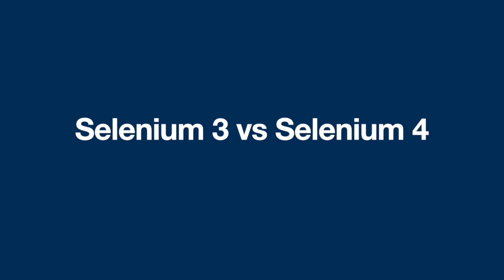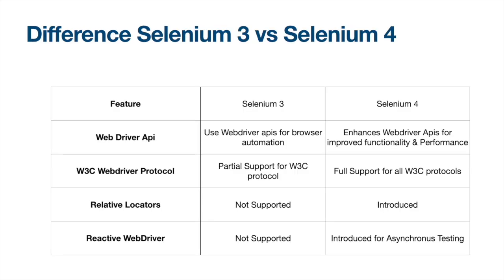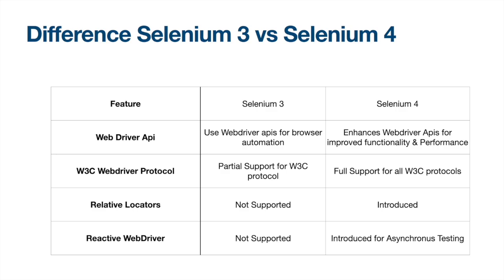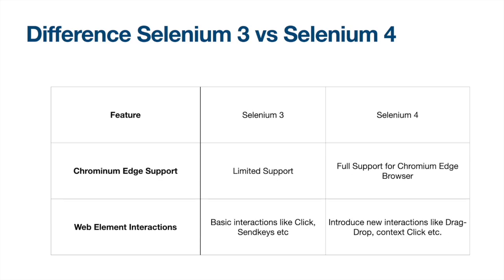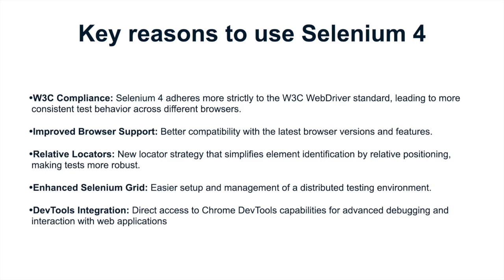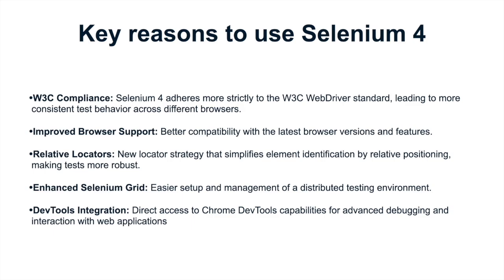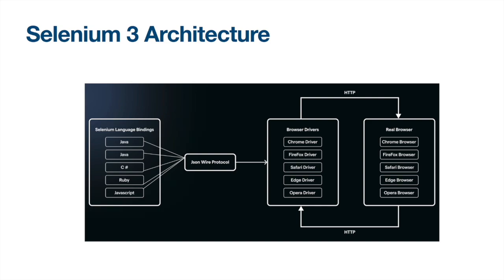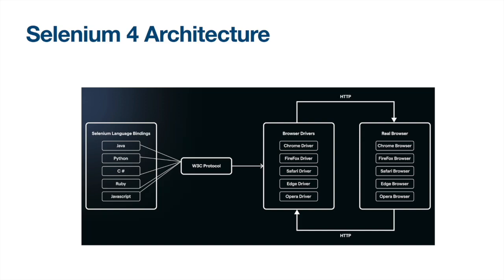Selenium 3 vs Selenium 4 [3 vs 4]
This video describe Difference between 3 vs Selenium 4